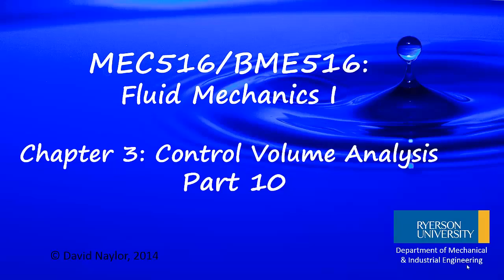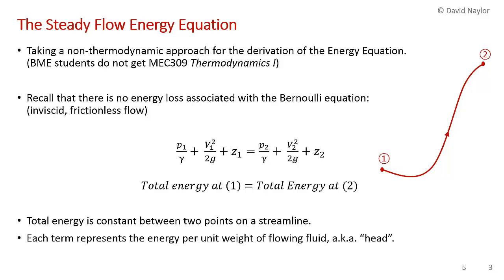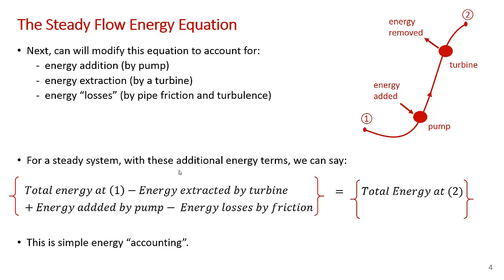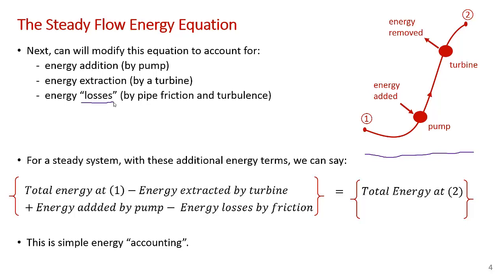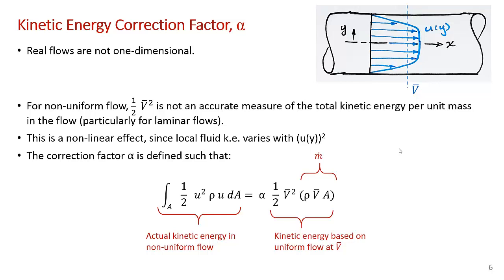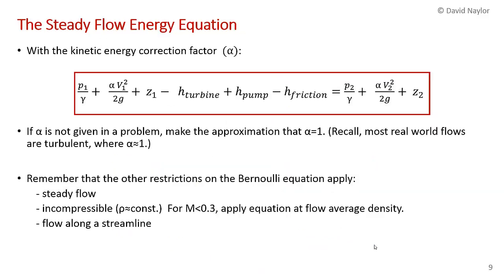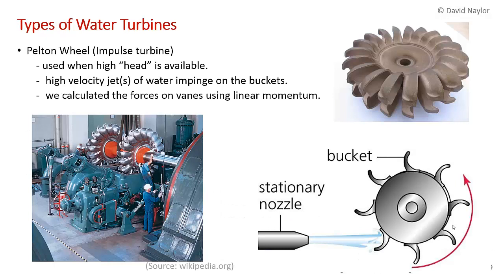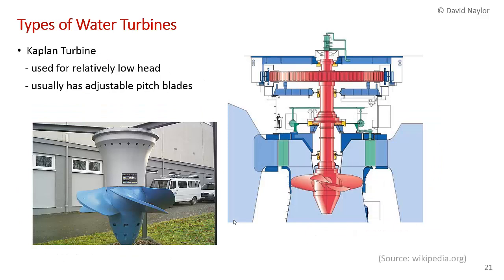General Energy Equation: The Bernoulli Equation with Pumps and Turbines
MEC516/BME516 Fluid Mechanics, Chapter 3 Control Volume Analysis, Part 10:   The general Energy Equation. The Bernoulli equation is extended to include the effects of pumps, turbines and pipe friction. The topics of hydraulic power and pump/turbine efficiency are covered. A sample problem is solved for a system with a hydraulic turbine. This is followed by a discussion of the types of hydraulic turbines that are used for hydroelectric power generation.

All the videos for the course and a copy (pdf) of this presentation can be downloaded